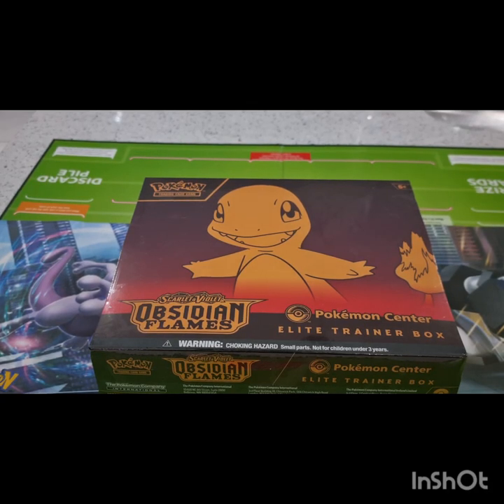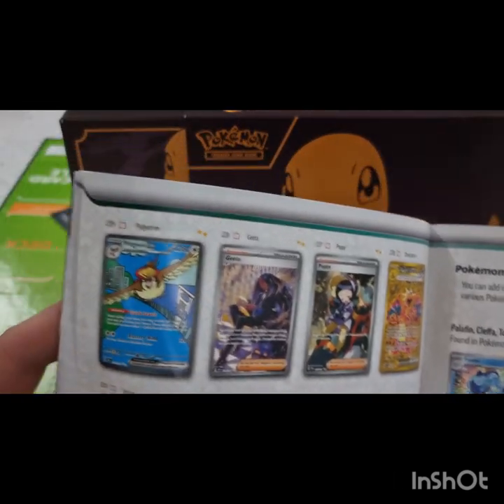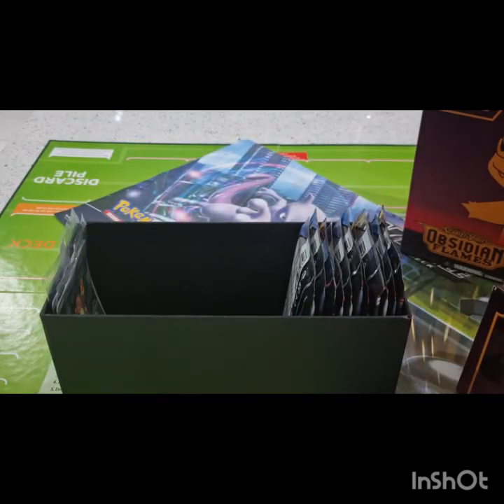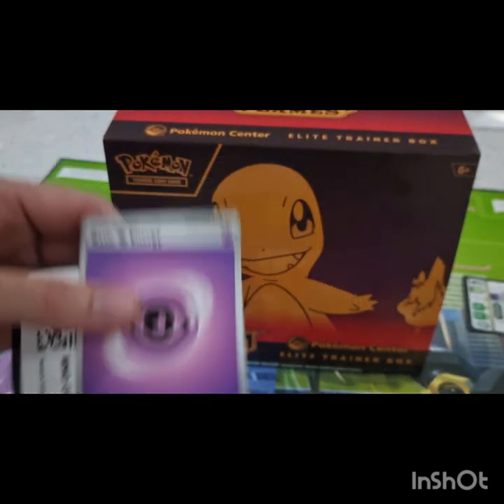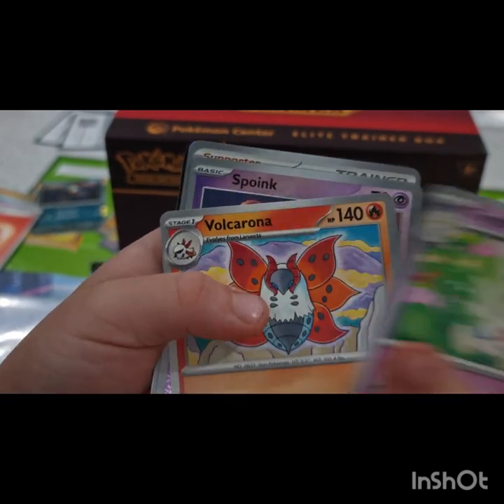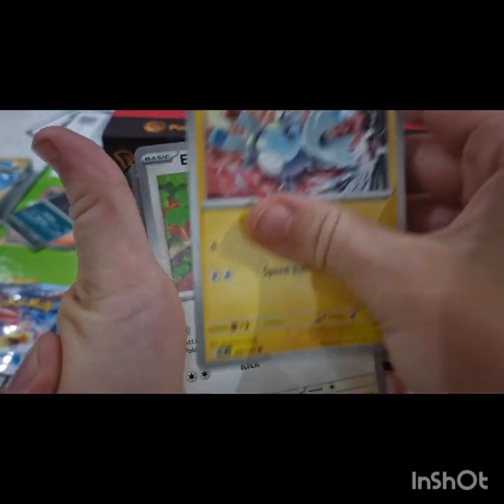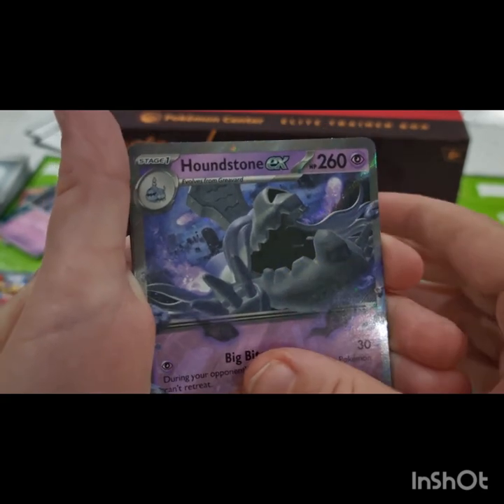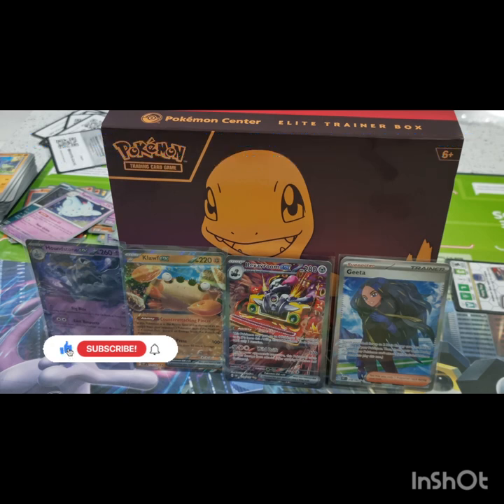Charizard hunting in Obsidian flames Pokémon set 🔥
In this video we’ll walk you through:
- What you can expect to find in the pokemon Centre exclusive obsidian flames ETB
- Some of the cards we hope to pull
- a look at the cool promo cards included
- 11x packs opened as we go Zard Card hunting

How hard is it to pack a Zard in this new set. let's find out

Our channel is about family fun. We cover lots of cool topics such as vlogs and anything pokemon related.